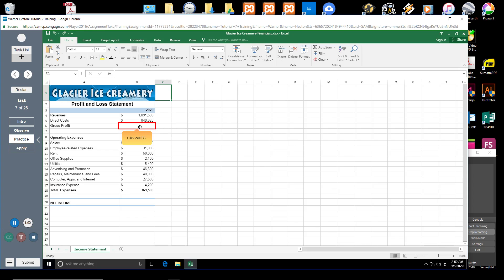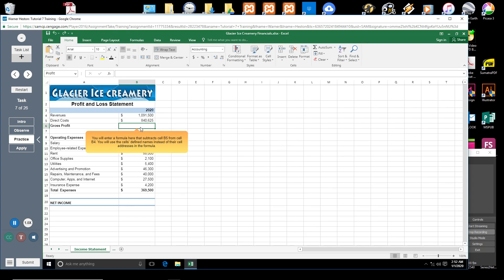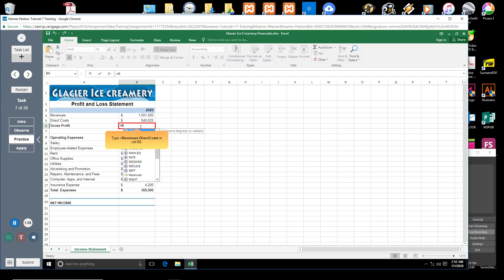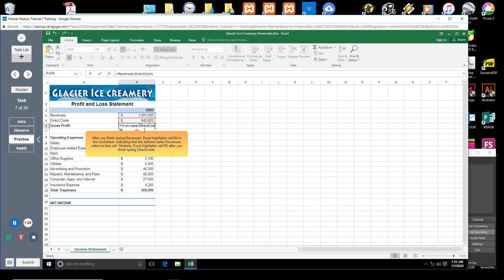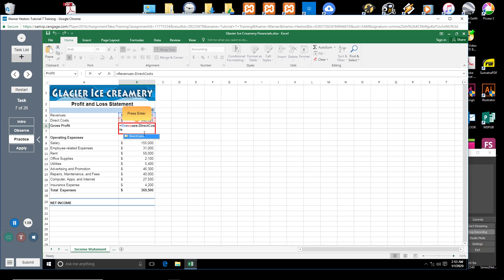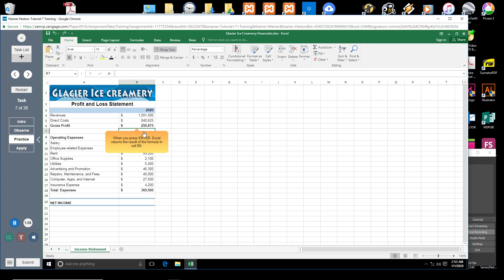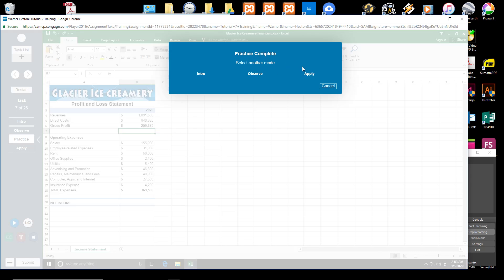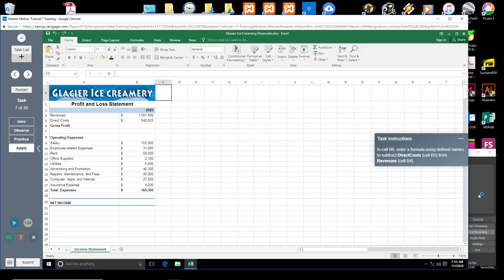007-Create a Formula Using Defined Names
Excel - Create a Formula Using Defined Names